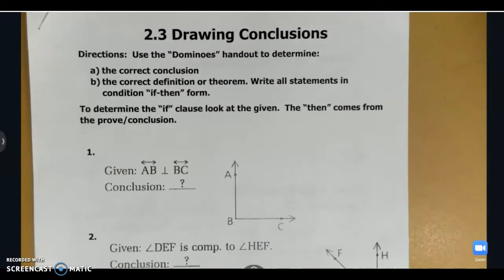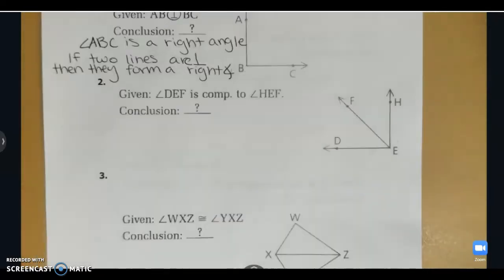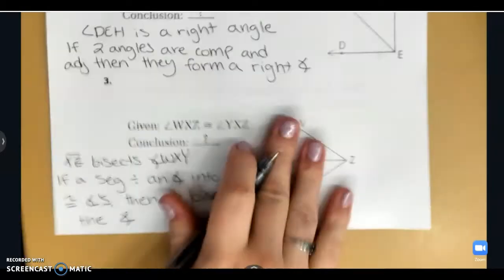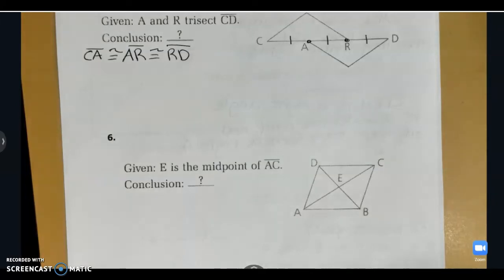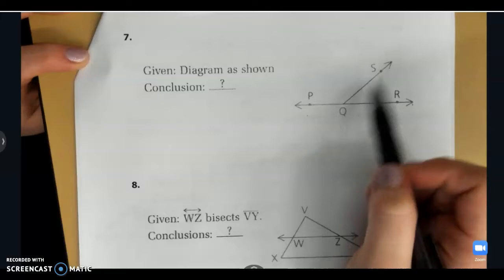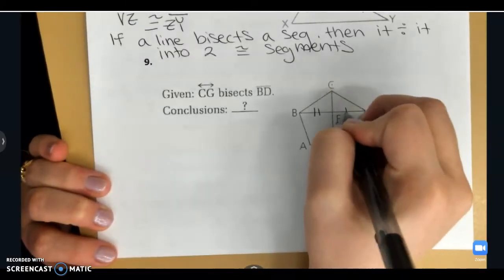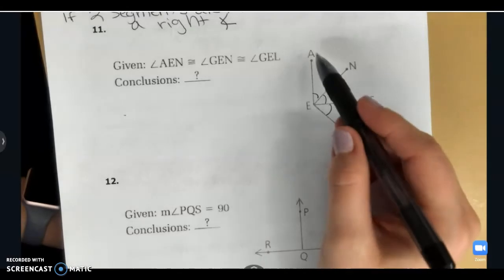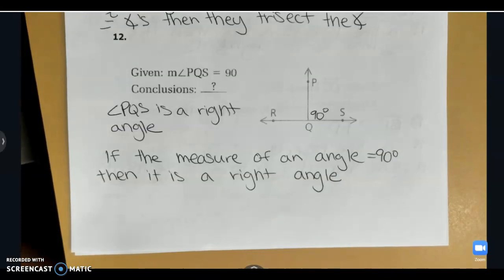2.3 Drawing Conclusions